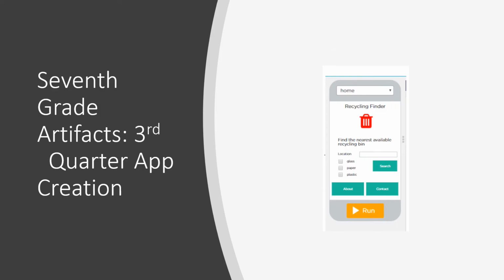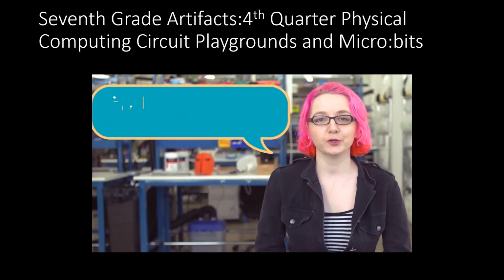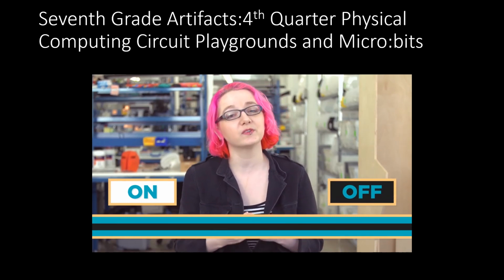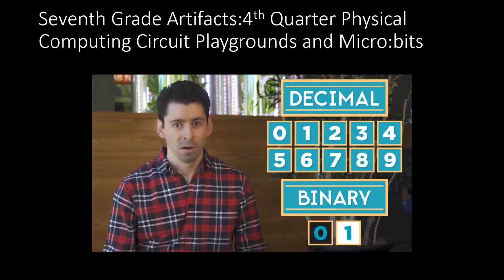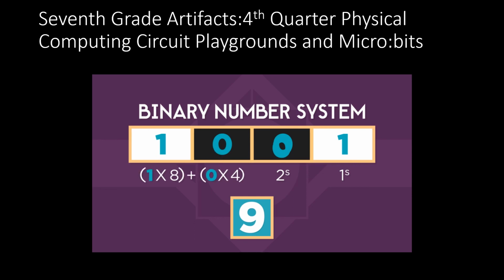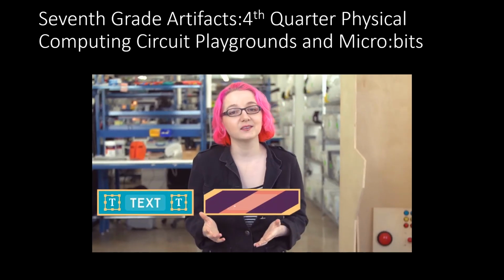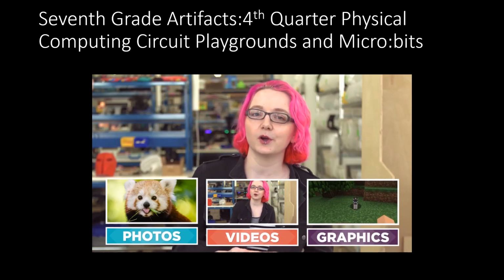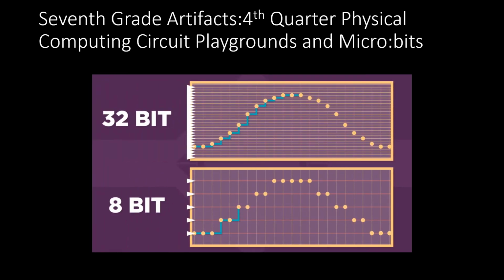Computer Science – Technology